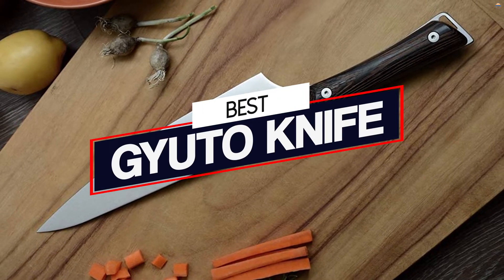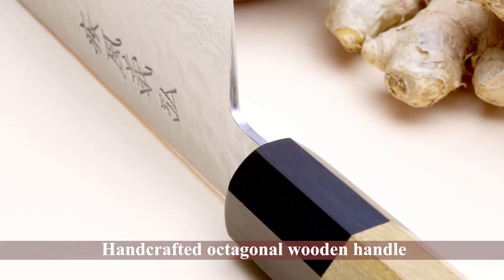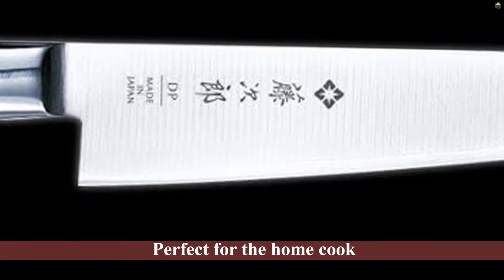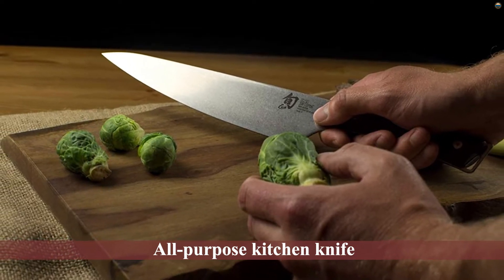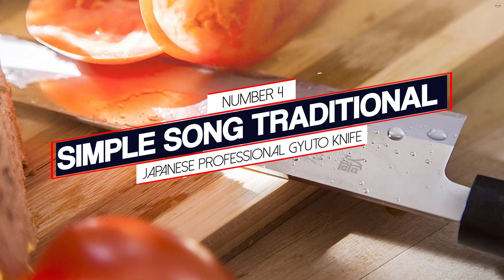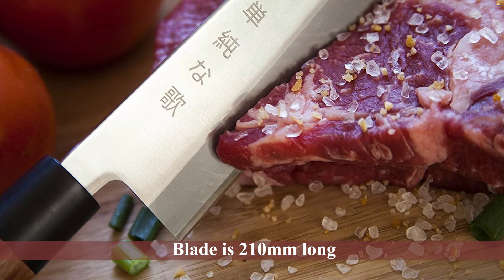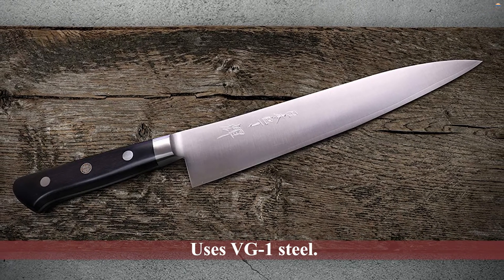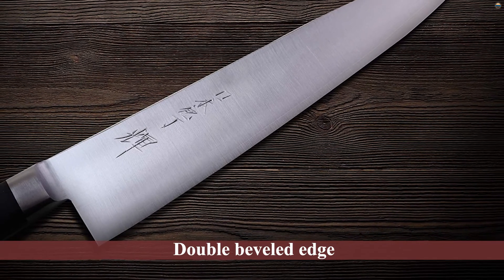Best Gyuto Knife | Sharp Edge, Scratch Resistant, Heritage Finish | Top 5 Review 2023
Best gyuto knife featured in this Video:
0:16 NO. 1. Yoshihiro VG-10 46 Layers Gyuto Japanese Chefs Knife
0:57 NO. 2. Tojiro DP Gyutou Knife
1:31 NO. 3. Shun Handcrafted Japanese Gyuto Style Chef’s Knife
2:12 NO. 4. Simple Song Traditional Japanese Professional Gyuto Knife
2:58 NO. 5. JCK 8.2 Inch Kagayaki Gyuto Knife

What is a gyuto knife?

A gyuto knife is a tall blade with a slender, curved belly. It is typically used for slicing meat and chopping vegetables. The name comes from the Japanese word "gyū" which means "cow".

What is the best gyuto knife to buy?

If you are looking for the top gyuto knife, then you are in the right place.